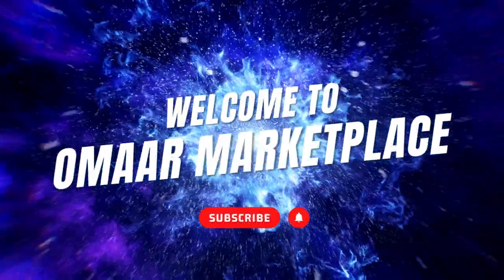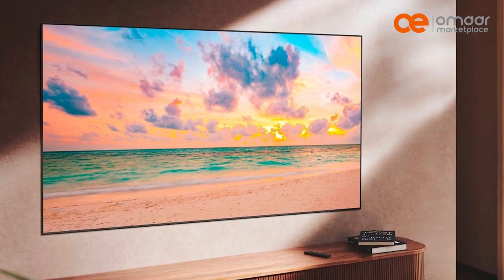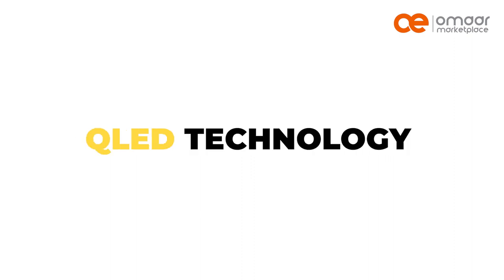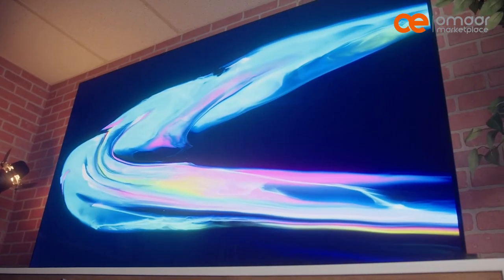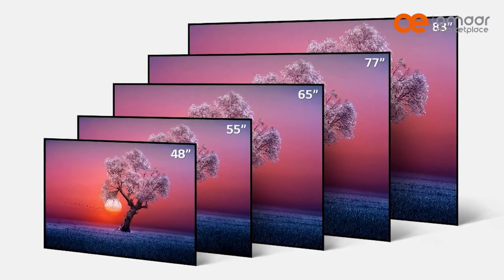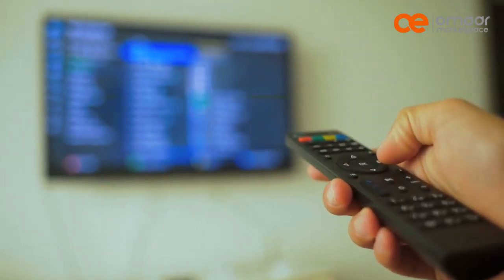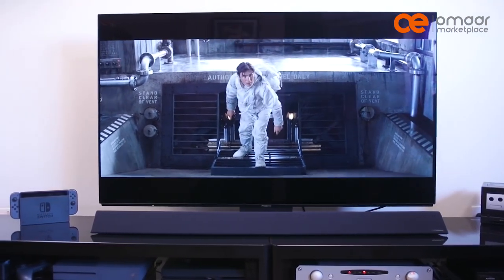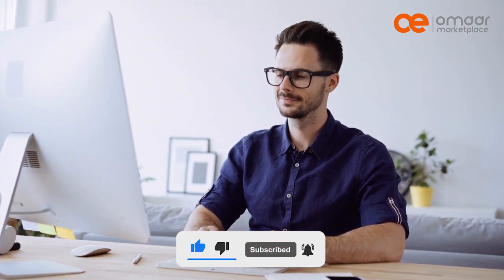Which TV Tech Will Rule the Roost: QLED, OLED, or ULED?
Technology Comparison: OLED, ULED, QLED.

In this video, we'll be discussing three popular types of TV displays: OLED, ULED, and QLED.

OLED TVs are known for their deep blacks and vibrant colors, thanks to their organic light-emitting diodes. ULED TVs, on the other hand, use a combination of quantum dot and LED technology to produce bright and accurate colors, along with excellent contrast. And finally, QLED TVs utilize quantum dot technology to produce an even wider range of colors and brightness levels, making them ideal for HDR content.

Whether you're a movie buff, a sports fan, or a gamer, there's a TV out there that's perfect for your needs. So sit back, relax, and let's dive into the world of OLED, ULED, and QLED TVs!
 QLED , ULED  AND OLED TV MODELS IN KENYA
TCL QLED
1. C635 TCL QLED 4K TV-(50INCH,55INCH,65INCH,75INCH)

LG OLED
1.LG OLED CS series| 4k Cinema HDR | Self-lit | Cinema Screen Design |WebOS |ThinQ (55INCH,65INCH)

3.LG OLED A2 series| 4k Cinema HDR | Cinema Screen Design |WebOS |ThinQ-(55INCH,65INCH)

4.LG OLED C2 Series, Cinema Screen Design, 4K Cinema HDR, webOS22 With ThinQ AI Pixel-(55INCH,65INCH,77INCH)